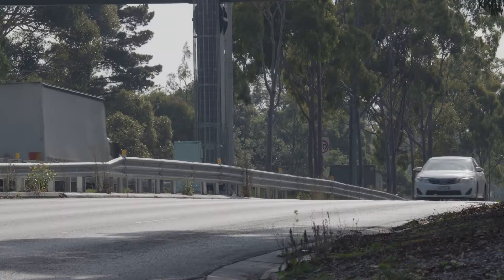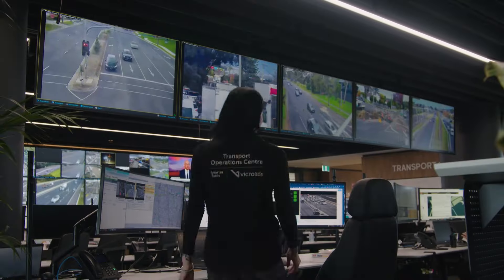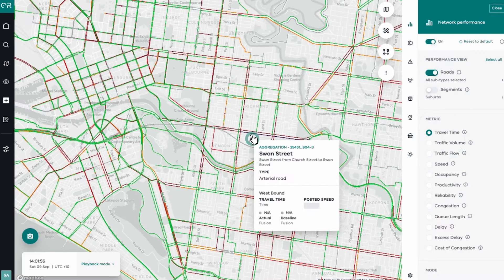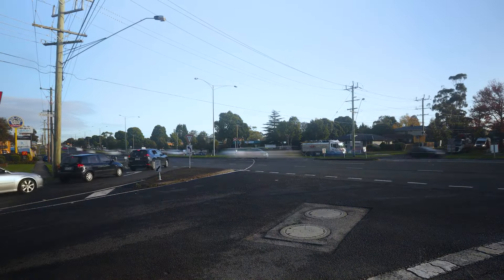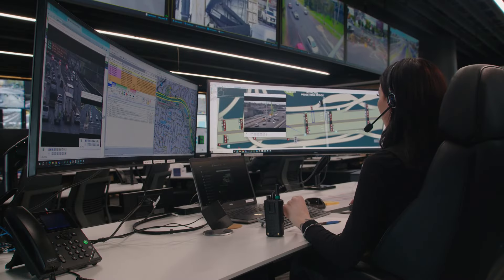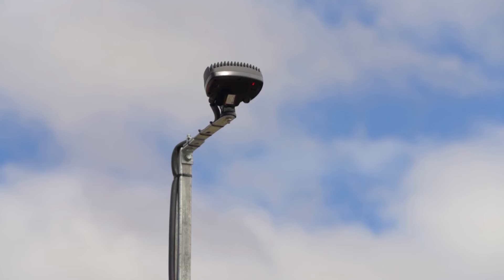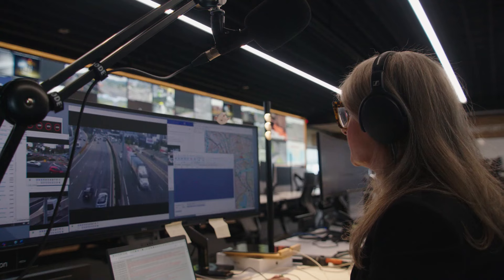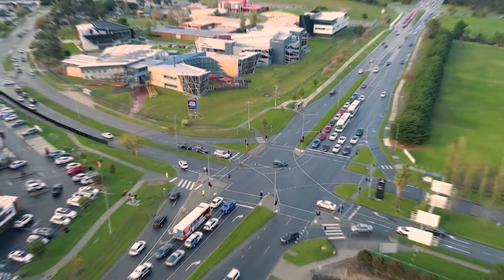What is the Smarter Roads program?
The Smarter Roads program is a significant investment in technology and specialist personnel to uplift our capacity to monitor and manage congestion in some of Melbourne’s most challenging environments – the west, east and south-east.

You can learn about the improvements delivered through Smarter Roads and how it’ll benefit Melbourne’s road users into the future by visiting smarterroads.vic.gov.au.